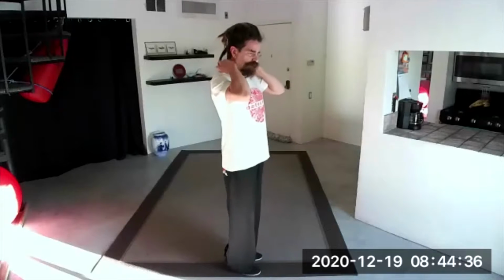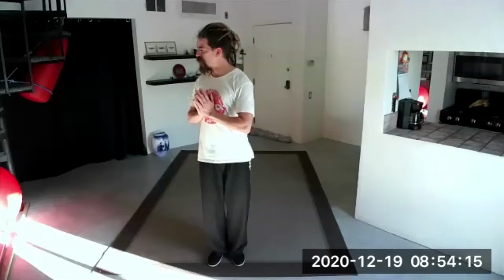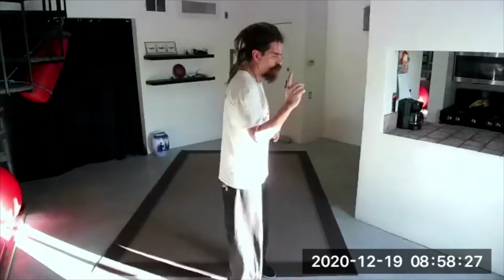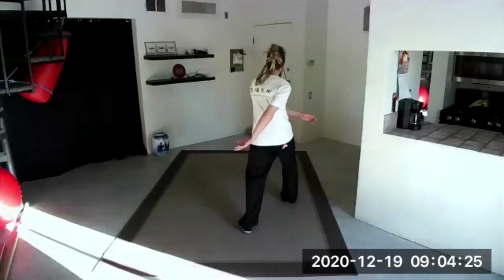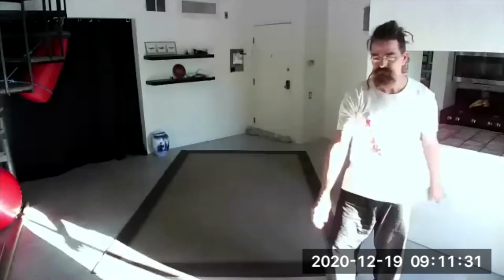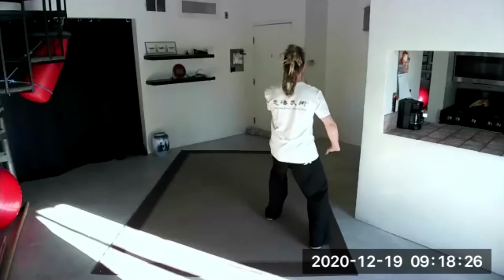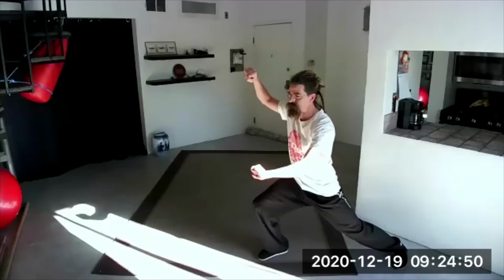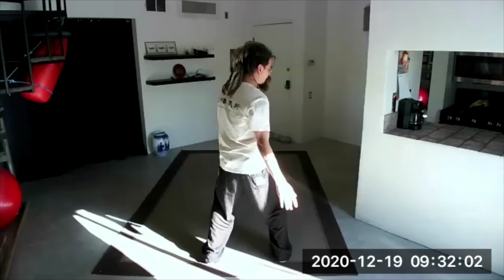December 19th 2020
Regular class